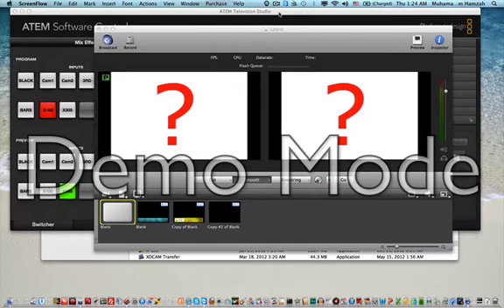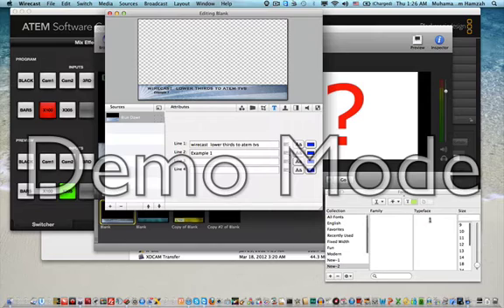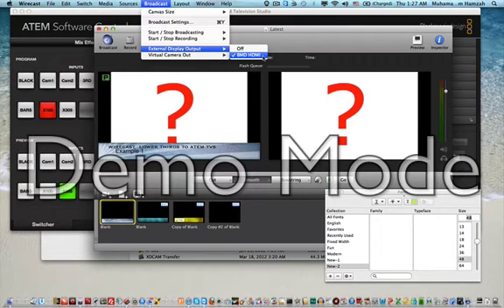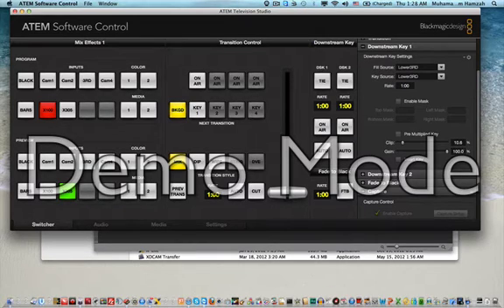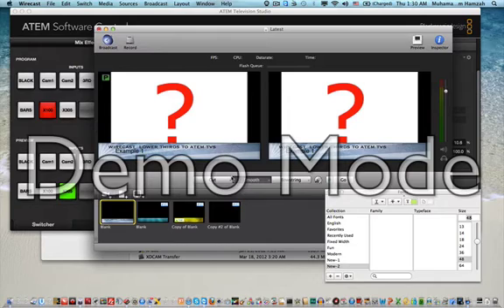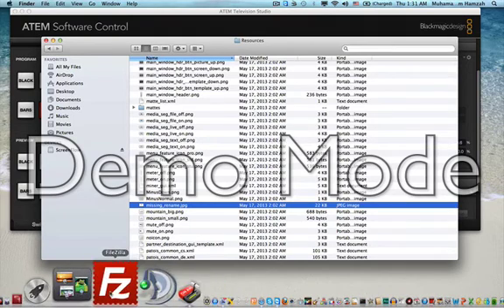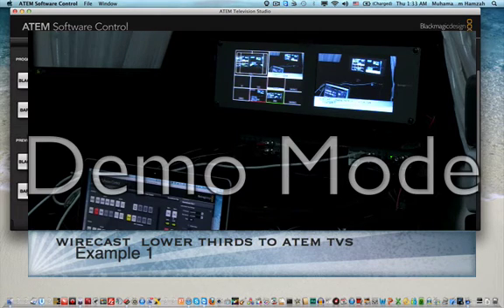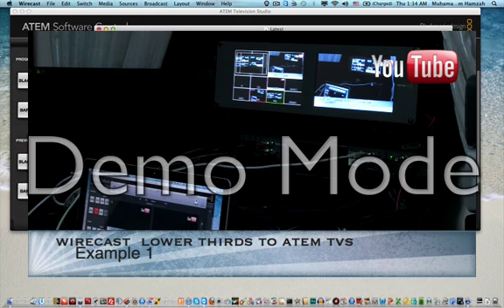Wirecast lower thirds to ATEM TVS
my setup